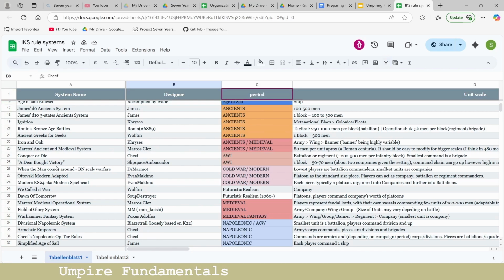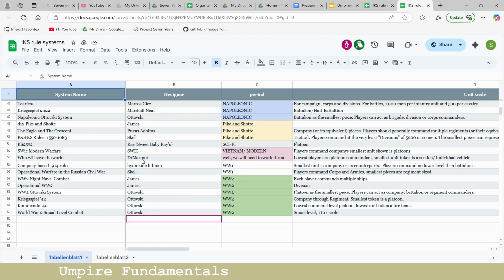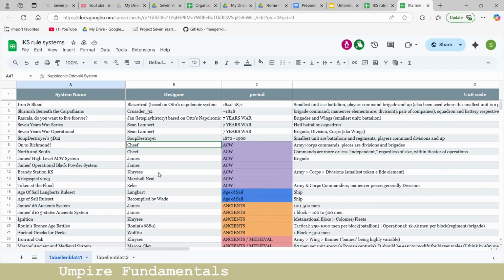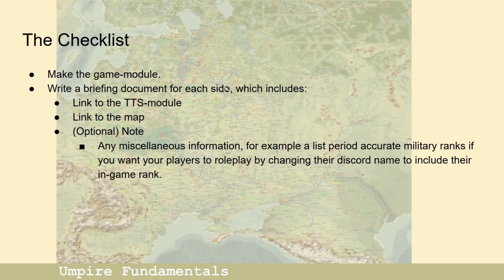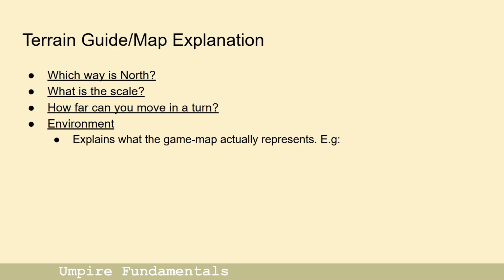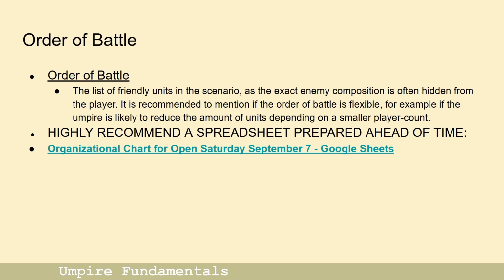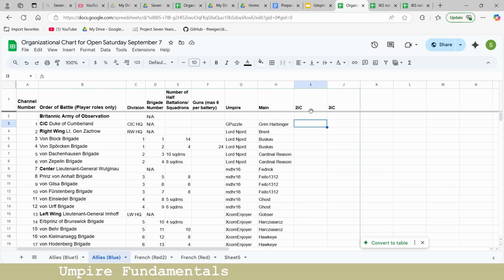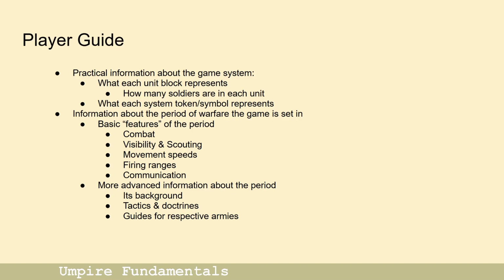Umpiring Fundamentals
For new umpires in the International Kriegsspiel Society.